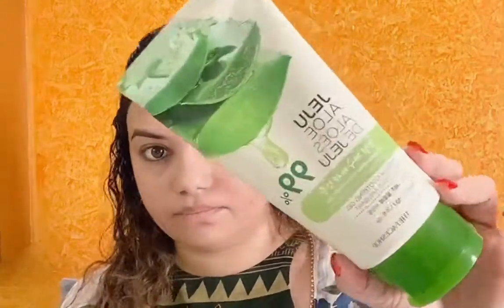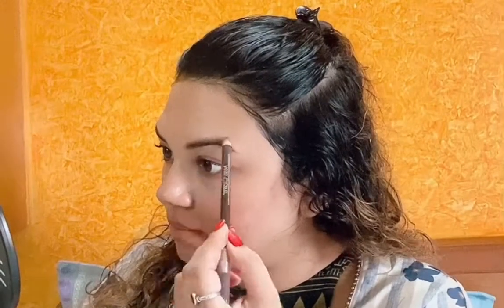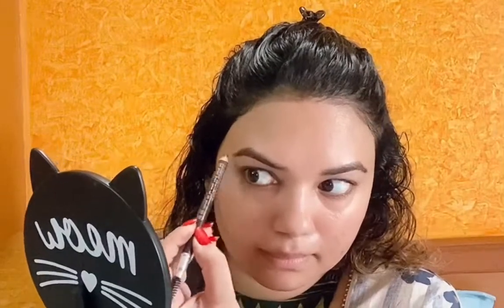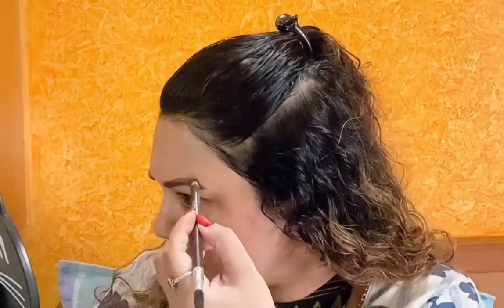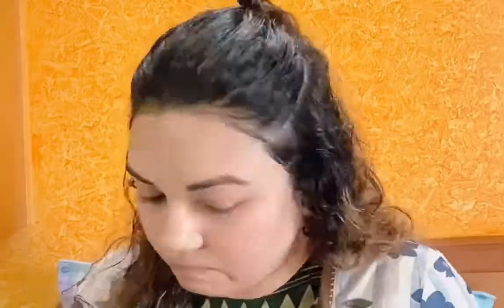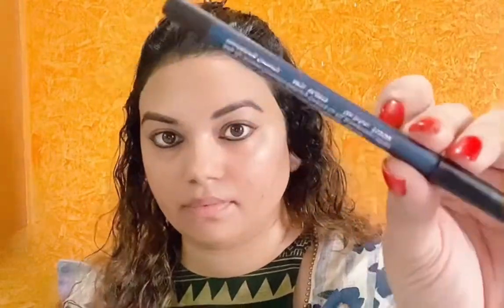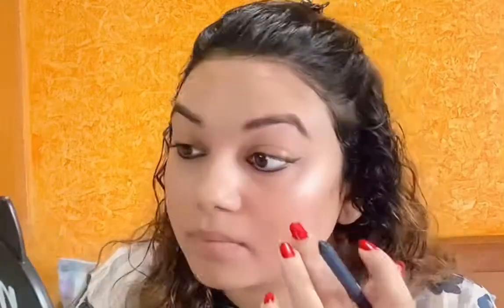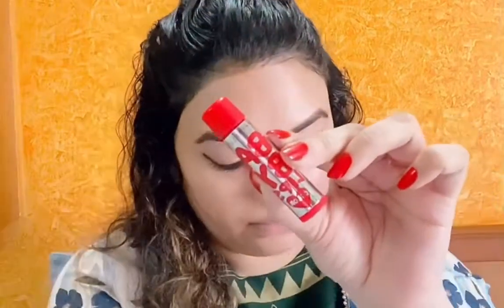home makeup tutorial💖Lockdown special💁‍♀️(MOOD RELAXING)Simple but better you(minimum products)🥰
L'Oreal Paris Revitalift Crystal Micro-Essence, 22 ml micro essence
@face shop alovera gel
@Lakme iconic eyeliner
@Nykaa kajal shade-Azure charm05
@Miss claire eyebrow pencil shade brown
Maybelline lip balm
Maybelline lipstick lively violent
Zara perfume 🥰💁‍♀️